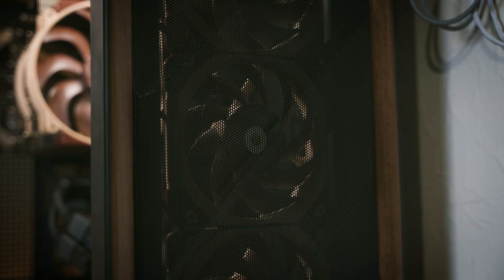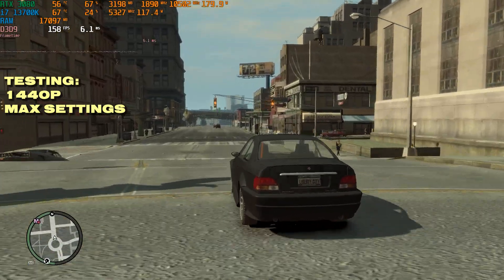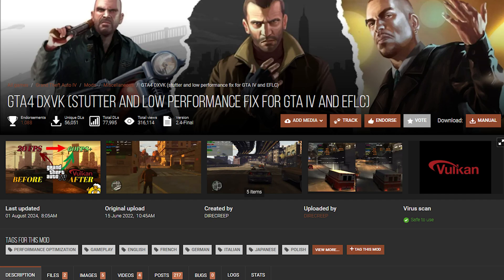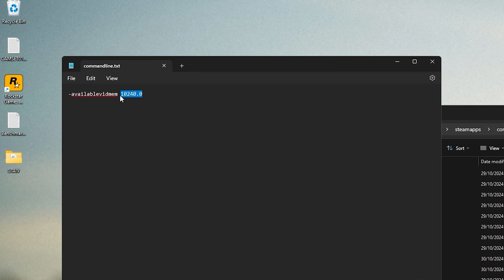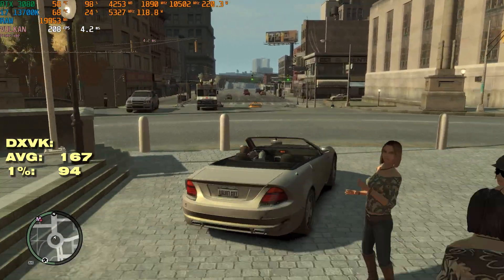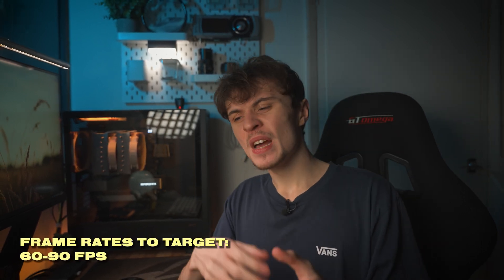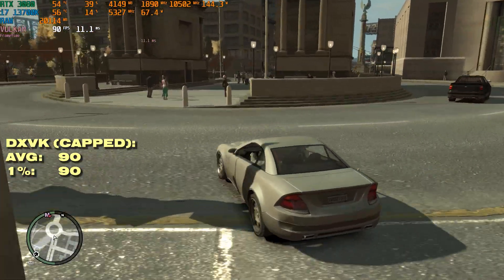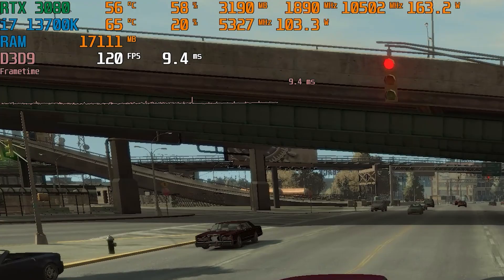I Played PC Gaming's Notoriously Bad Port (I Fixed it)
How to fix GTA IV’s broken PC port…

🪛My PC Specs:
Intel Core i7 13700K
Contact Frame (LGA 1700)
Noctua NH-D15 G2
RTX 4070 (newer alternative)
Z790 Motherboard
64GB Crucial Pro DDR5
Samsung 980 Pro 1TB
Antec Flux Mid-Tower
Be Quiet 1000W PSU

➡️My 1440p GPU recommendation: US | UK

📸Video Gear
Camera: US | GB
Lens: US | GB